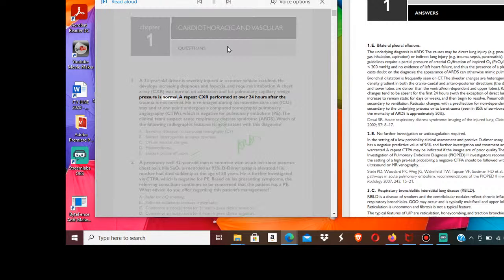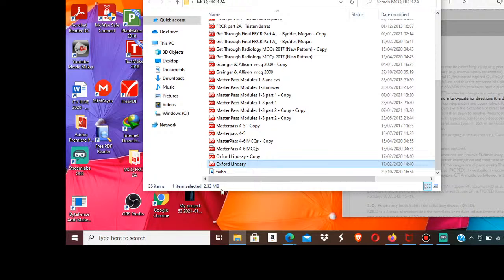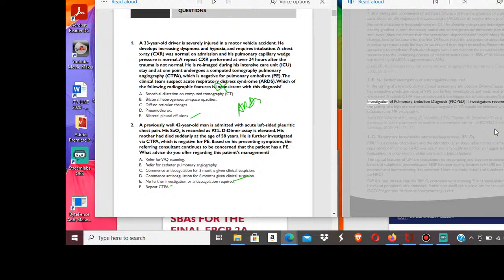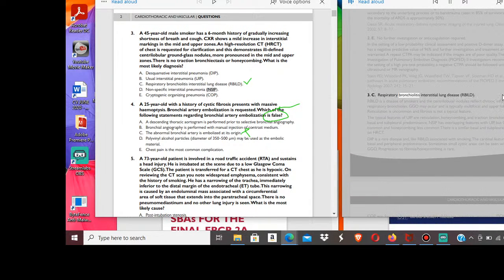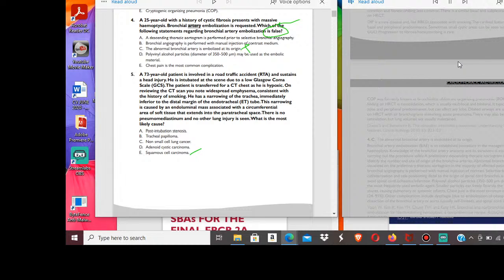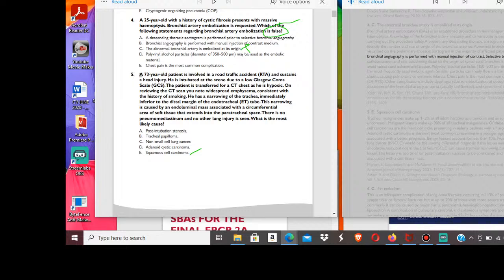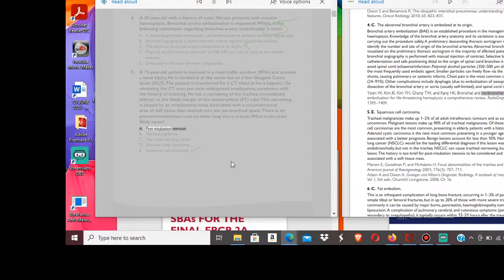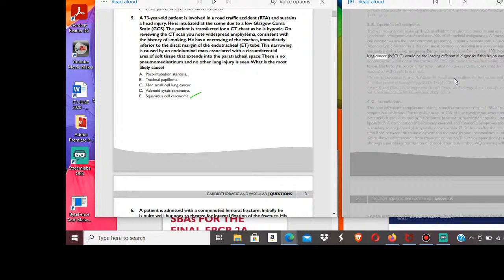CVSthorax Oxforf lindsay